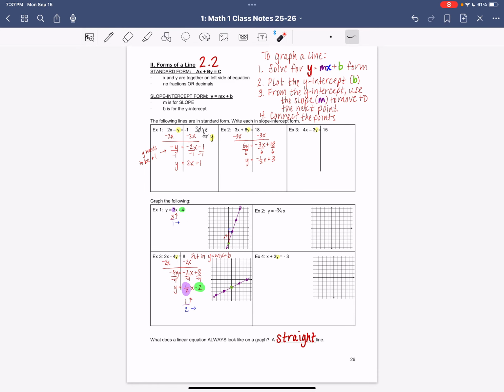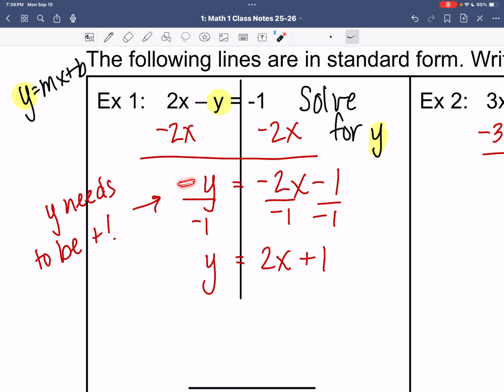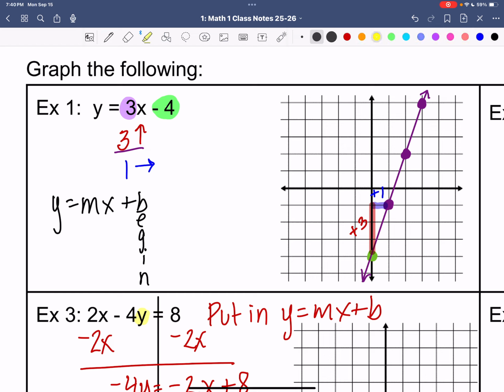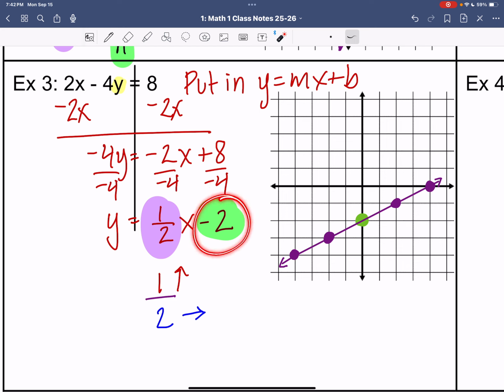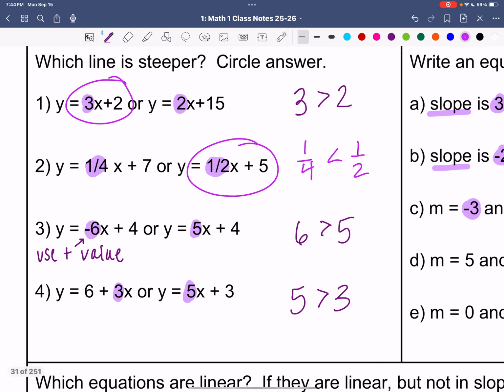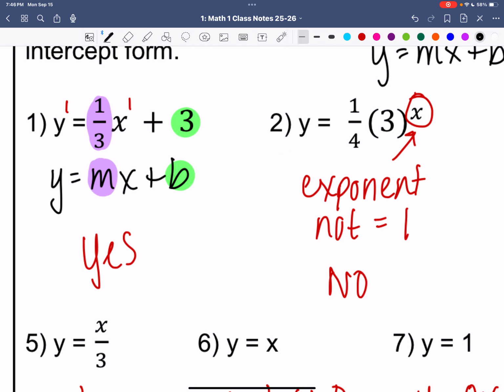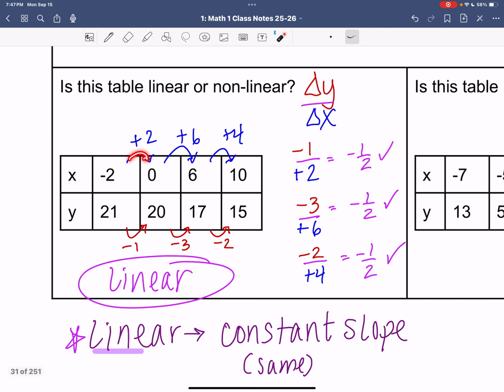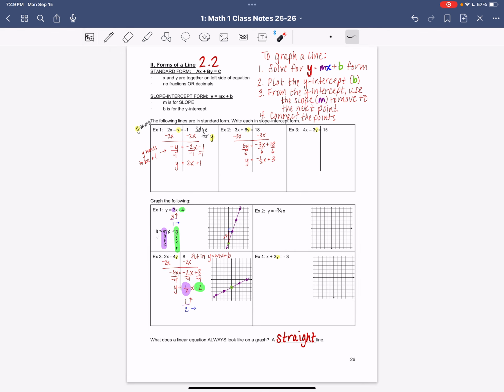M1 2.2: Forms of a Line